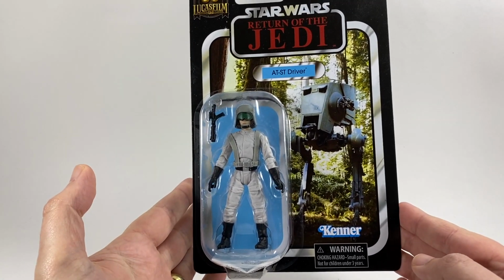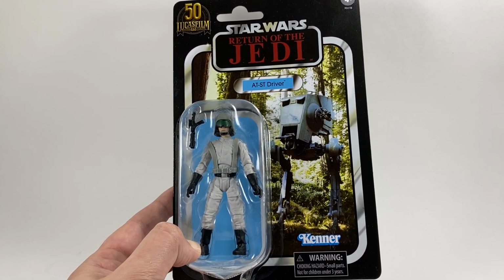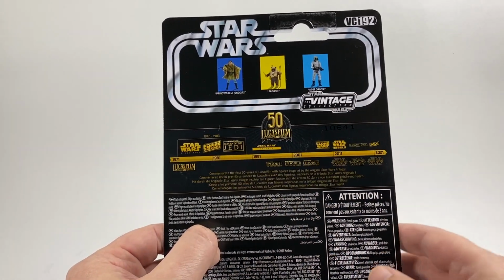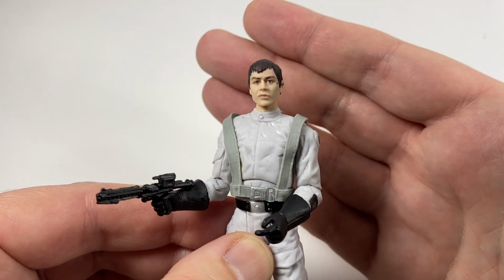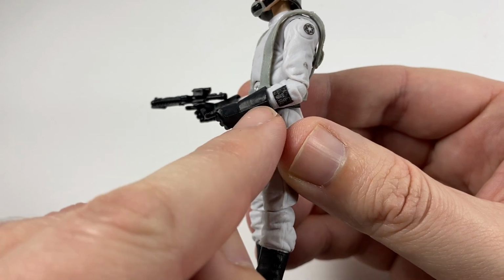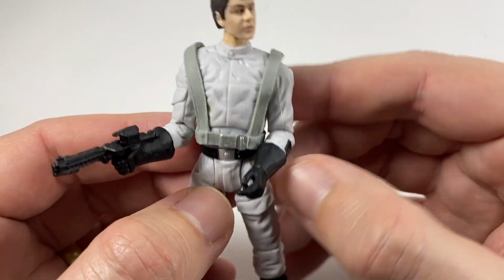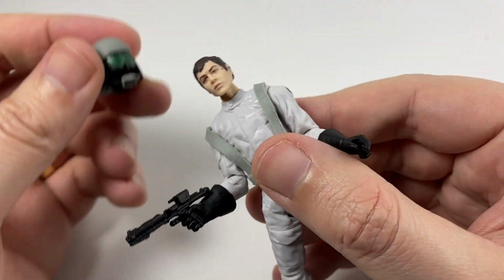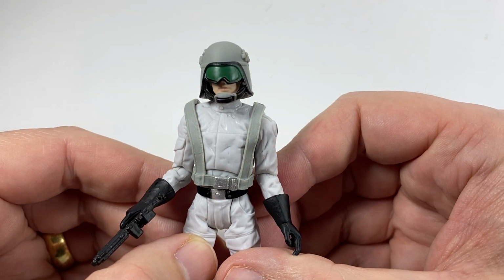Star Wars The Vintage Collection AT-ST Driver VC192 (Lucasfilm 50th Anniversary)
Hi Star Wars collectors,

Welcome to my review of the Star Wars The Vintage Collection AT-ST Driver. This figure is part of the Lucasfilm 50th Anniversary line.

Want to send some FAN MAIL? address below:
Bossk's Bounty
Worthing
BN12 9EW

I am a member of this awesome Star Wars Discord